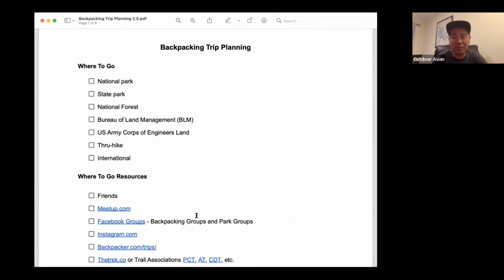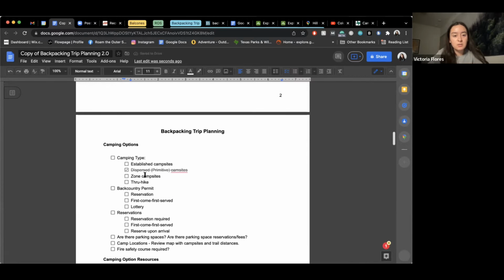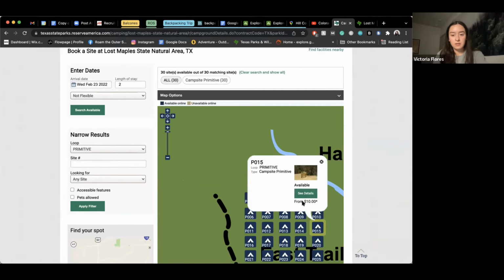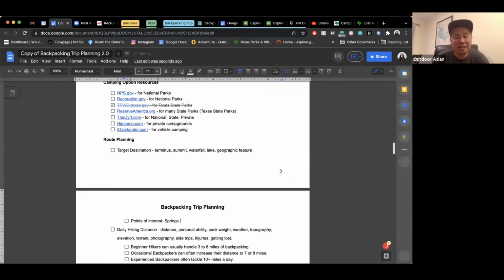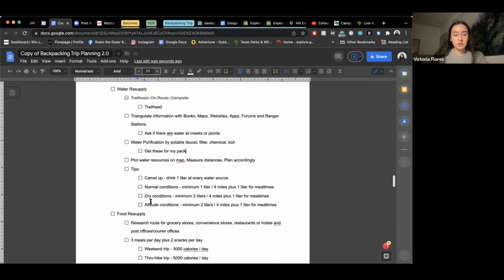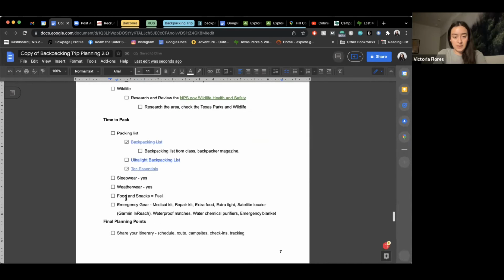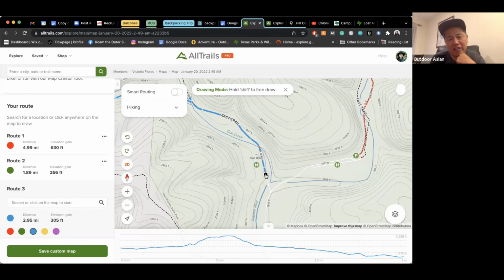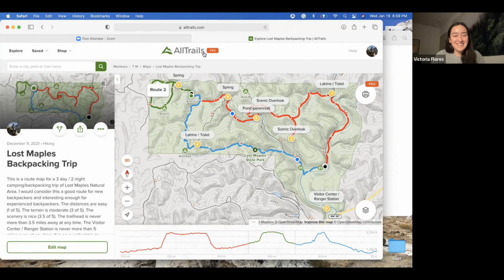How To Plan A Backpacking Trip Part 2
My friend asked me to share some tips on How To Plan A Backpacking Trip, so I created an outline/checklist and we held a zoom session where I shared how I plan a trip using various websites, google docs, apps, alltrails.com and other resources. This session was unrehearsed and recorded live.